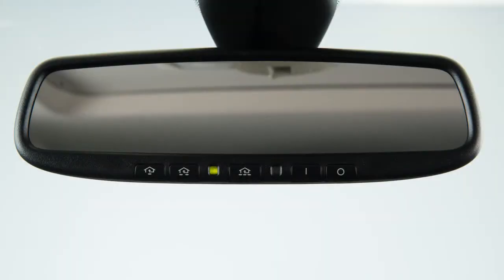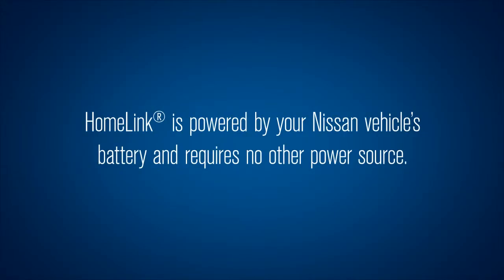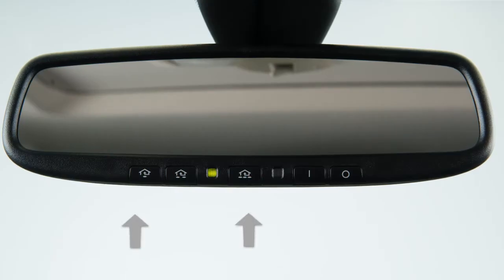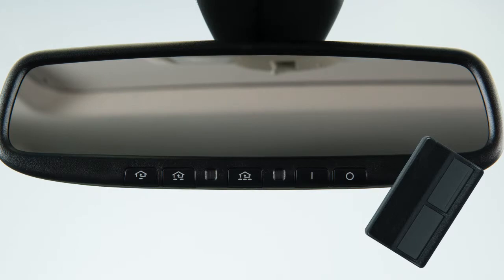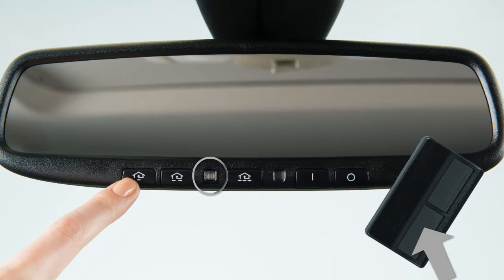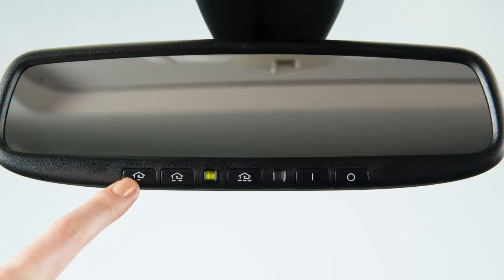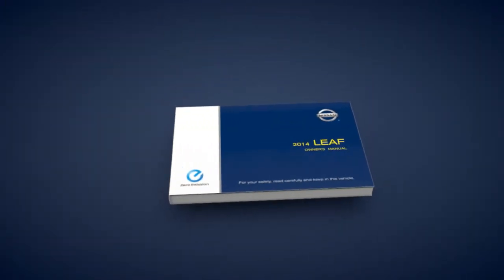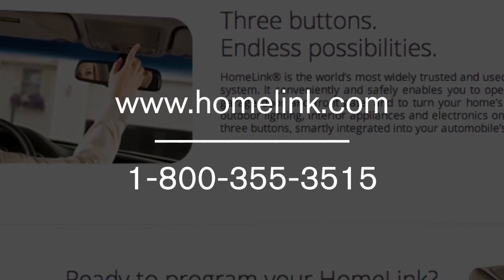2014 Nissan LEAF - HomeLink® Universal Transceiver (if so equipped)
Your HomeLink® Universal Transceiver's control buttons are located along the bottom of your rearview mirror. The system can consolidate the functions of various individual hand-held transmitters to replace devices that operate garage doors, gates, lights or security alarms. HomeLink® is powered by your NISSAN vehicle's battery and requires no other power source.

To get started, clear the memory by pressing and holding the two outer HomeLink® buttons for approximately 10 seconds. When the indicator light begins to blink, release both buttons.

Now you are ready to program.

Now, using both hands, simultaneously press and hold both the Homelink® button you want to program and the hand-held transmitter button until the indicator light flashes, changing from a slow blink to a rapid blink.

If you have any questions or are having difficulty programming your HomeLink® buttons, please refer to the HomeLink® or call .